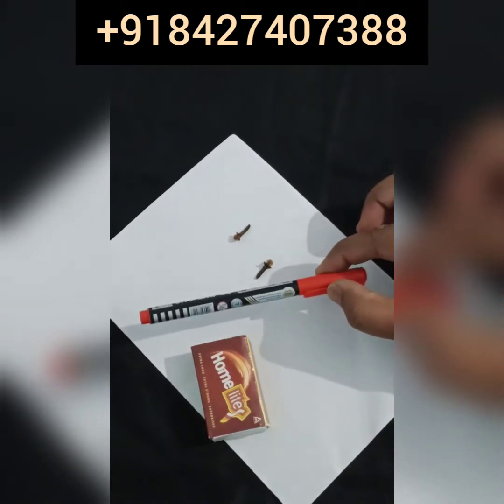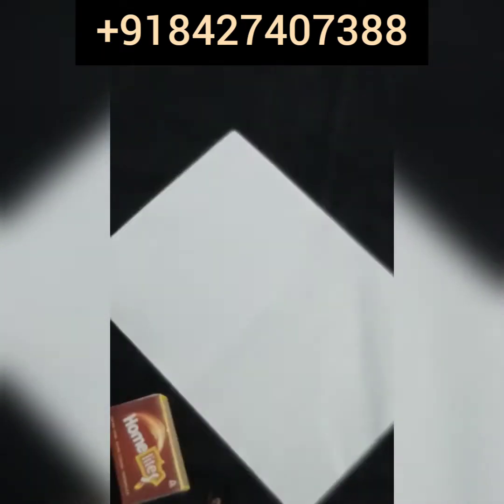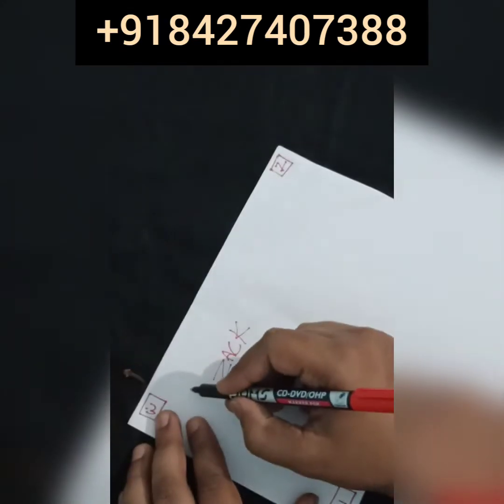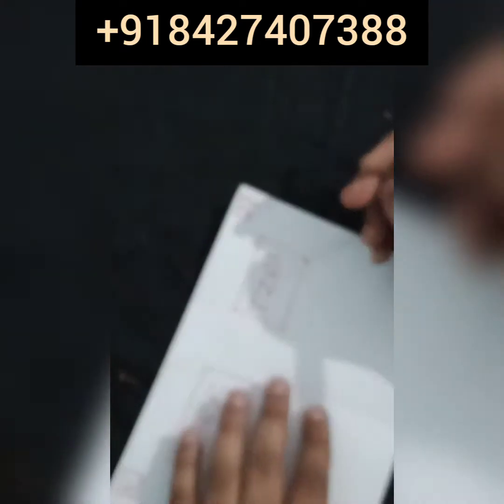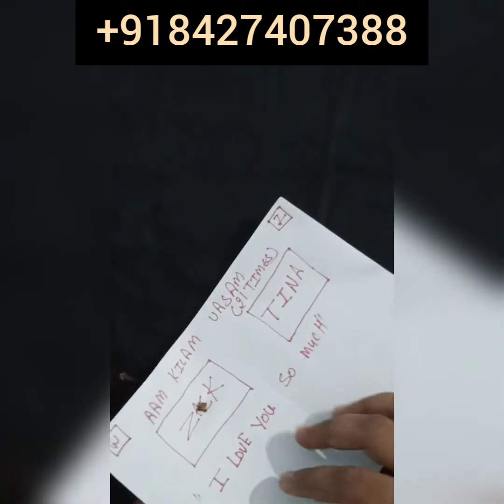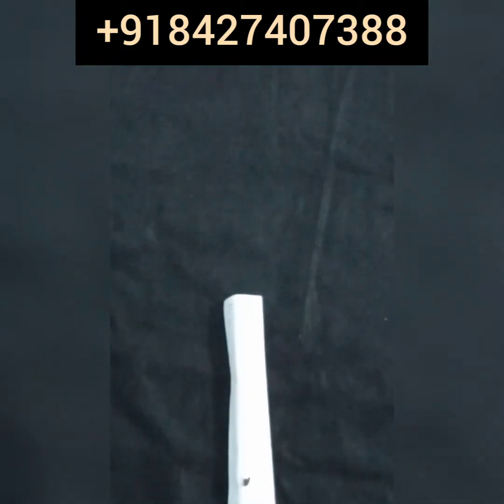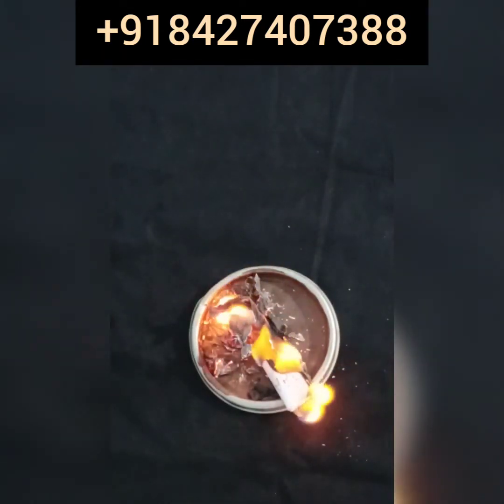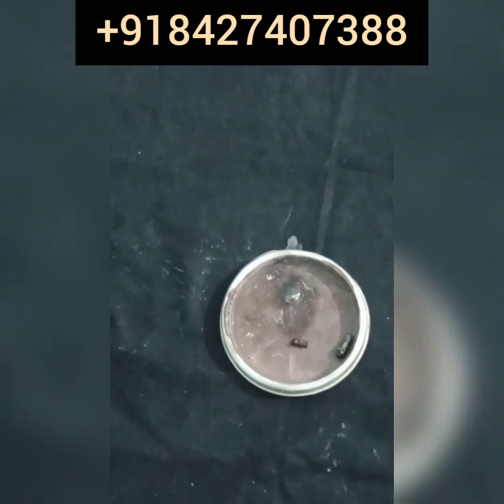Do this with cloves see what happen to your lover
hello friends very warm  welcome
my youtube channel everyday we interduce
powerful spell these spells would help you
out to solve  love  problem solution to get
your ex back, boyfriend back ,lover back
the spell  are realstic you  have  to give
your full attention while doing  these spells
these spells are very easy  if you want to get the these
spells  results  follow  all instructions